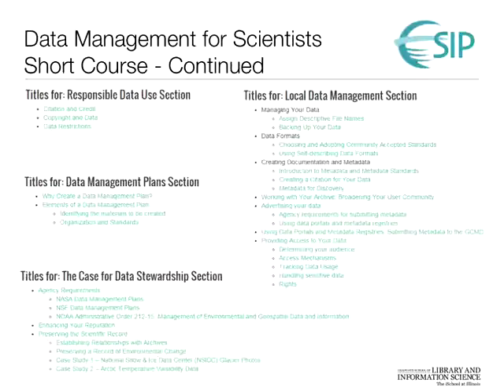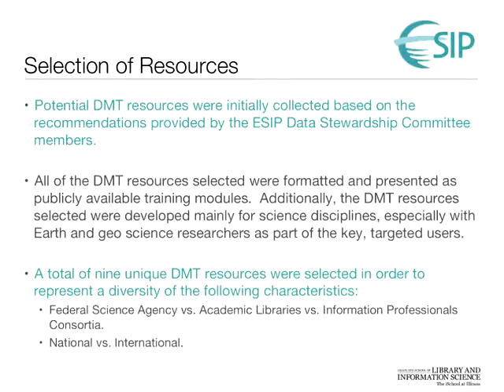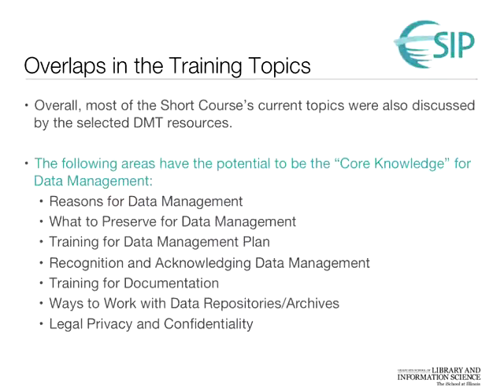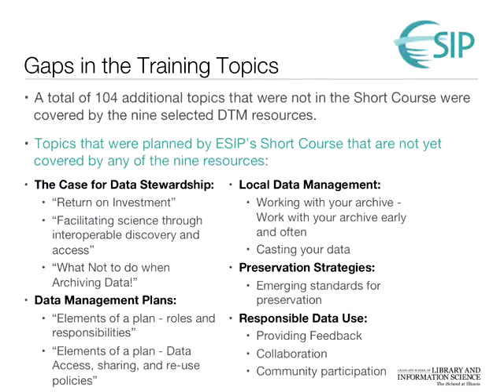Chung-Yi (Sophie) Hou, Data Management Training Modules: An Initial Survey and Comparison Result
Lightning Talk presentation for the 2016 Master's Student Spring Showcase featuring work from MSLIS students at the Graduate School of Library and Information Science